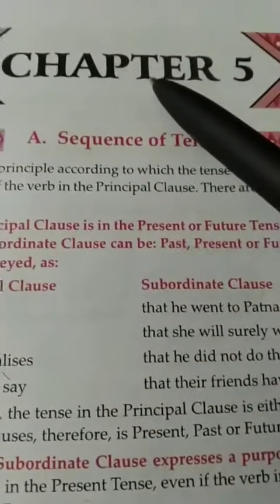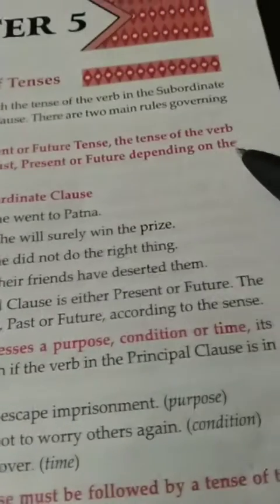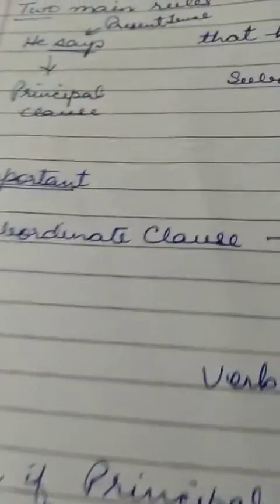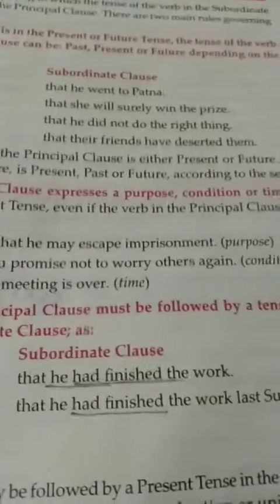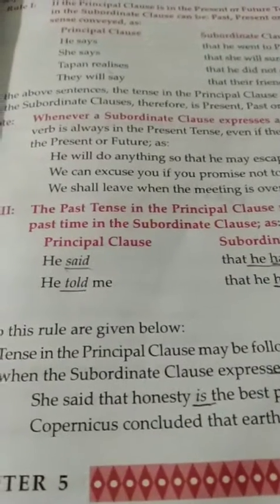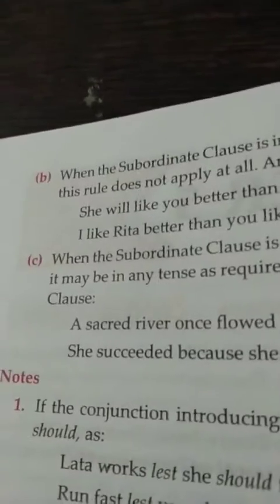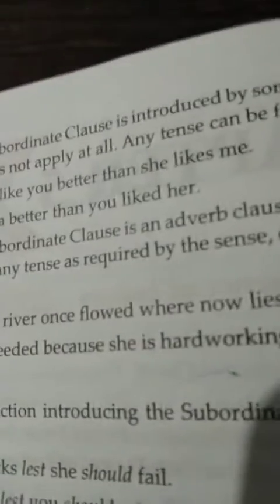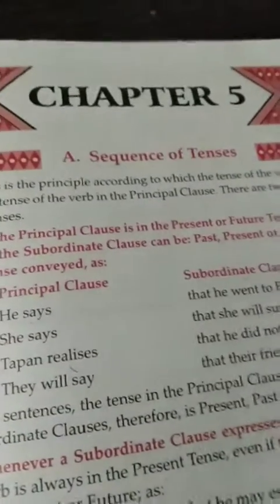Class 10, English 1 (chapter-5 )